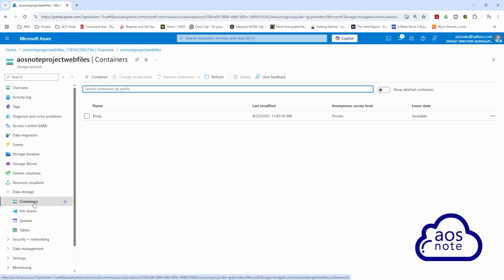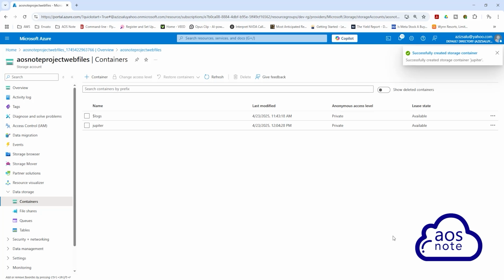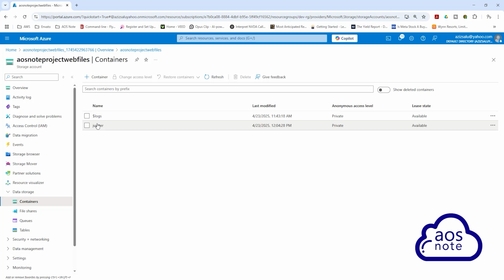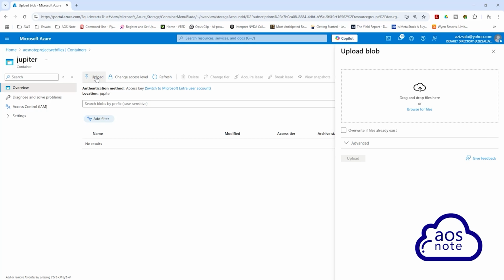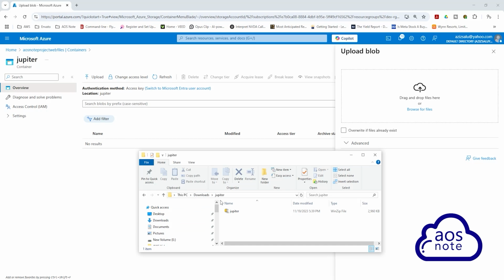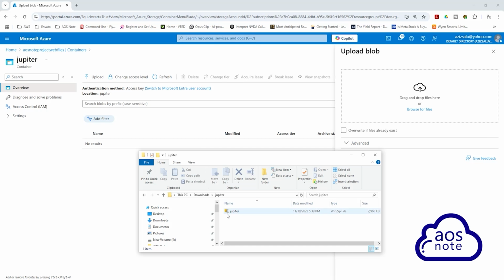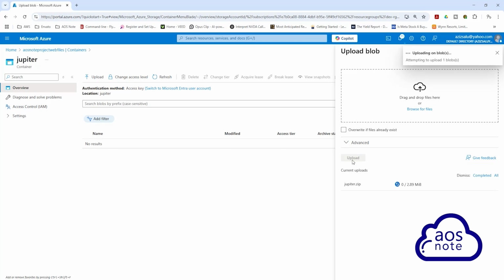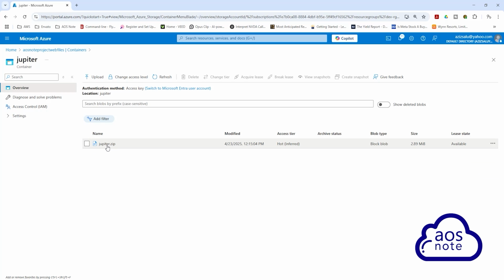How to Create a Blob Container inside Azure Storage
Learn how to create a Blob Container inside your Azure Storage Account. This is where your HTML application files will reside, making them easily accessible for deployment and hosting on a virtual machine.